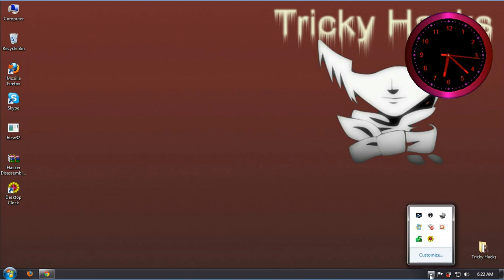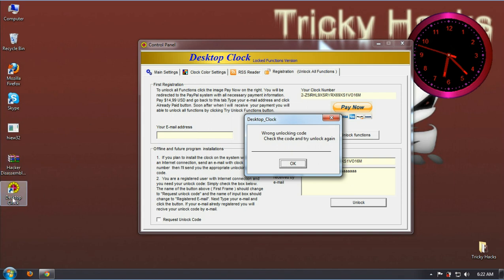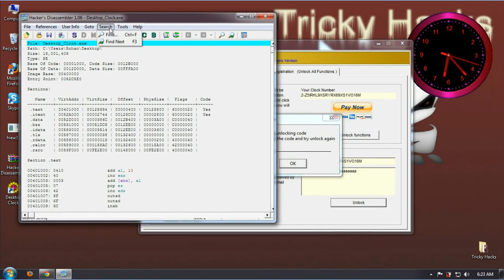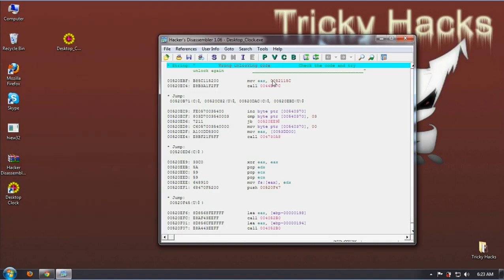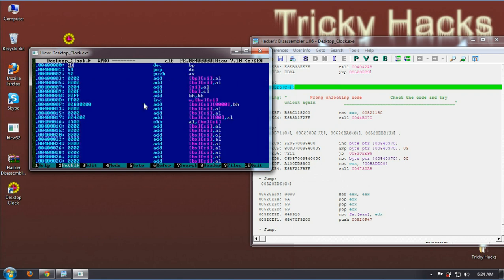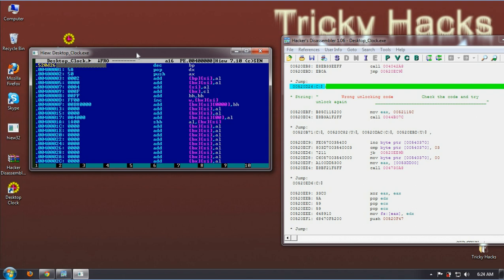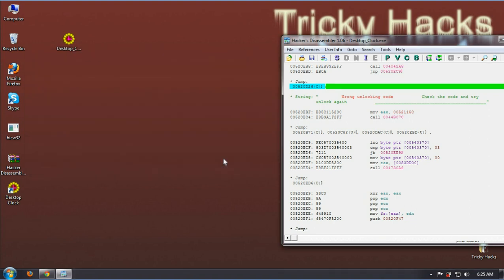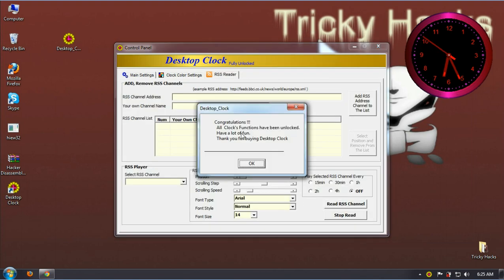How To Crack a Software - Tricky Hacks Tutorials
Here I've shown you a simple way to crack softwares.

You will need two programs...
1) Hiew32
2) Hacker Disassembler ( Or any disassembler you use )

In this tutorial, I have cracked Popupkiller.exe.